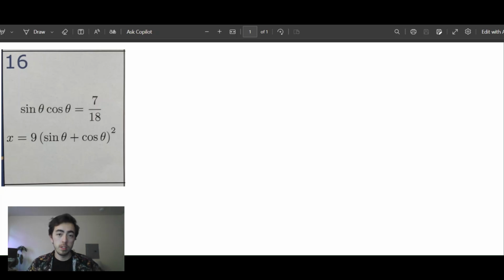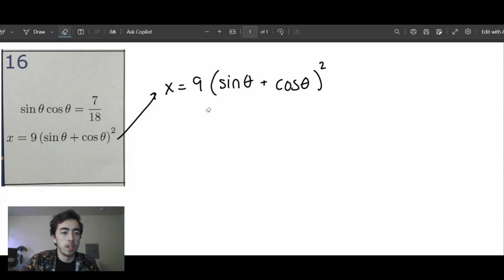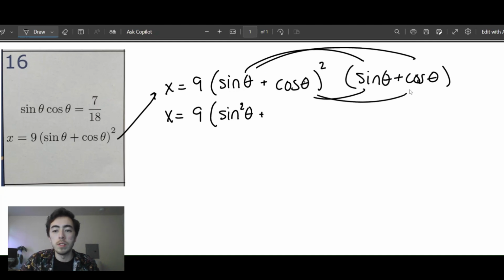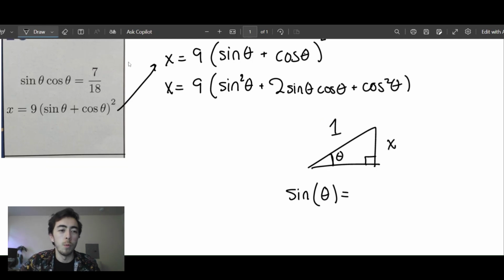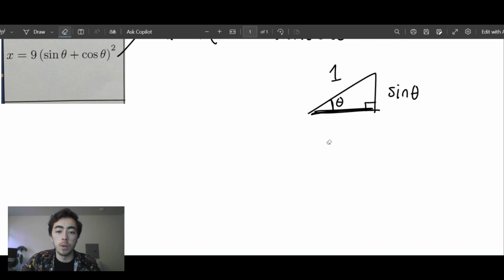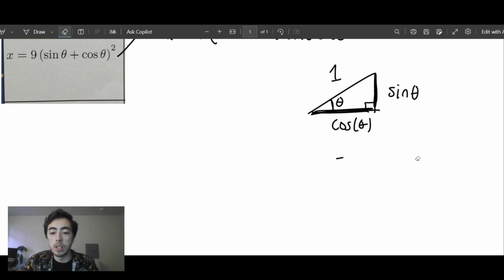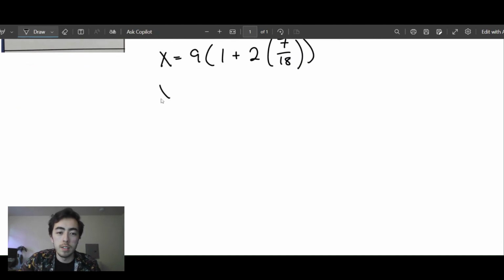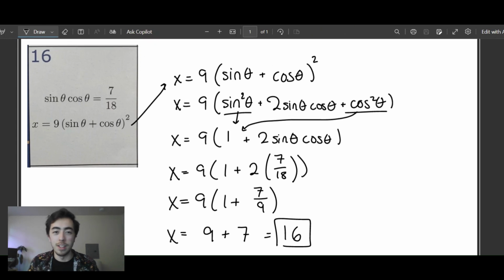Solving AMS Daily Epsilon 2025 - March 16